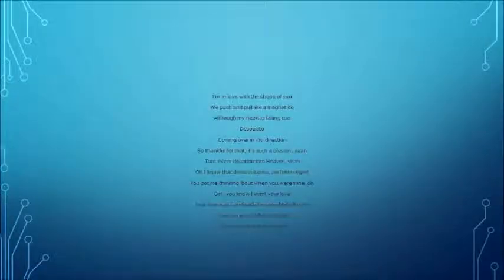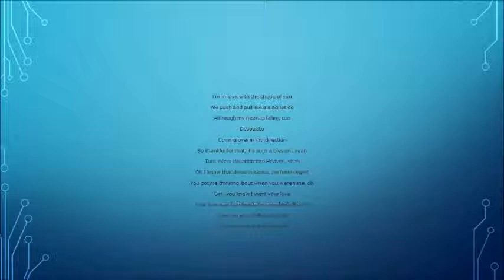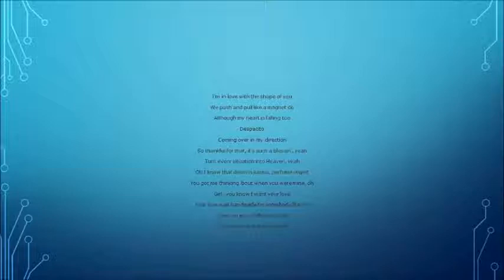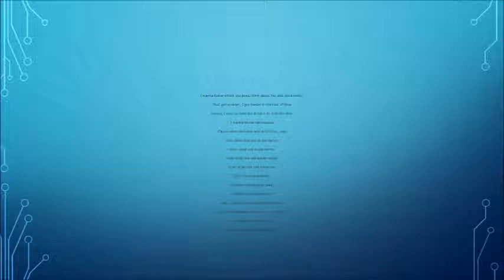Anthem Lights | Best Of 2017 Medley